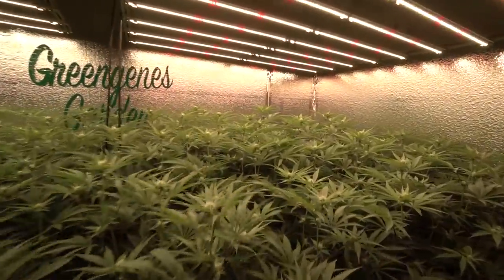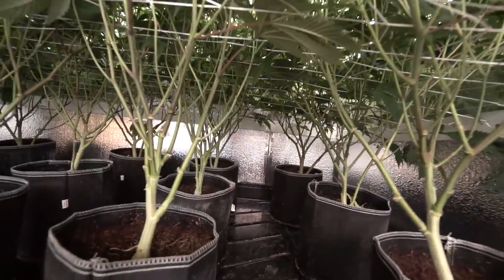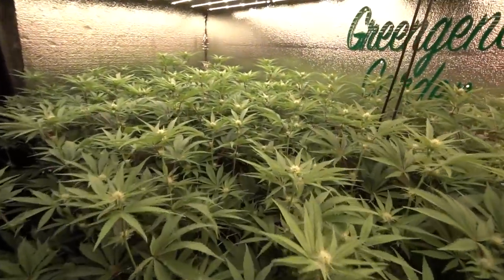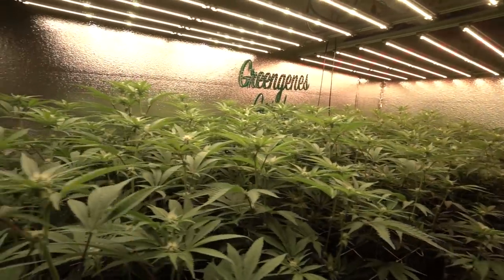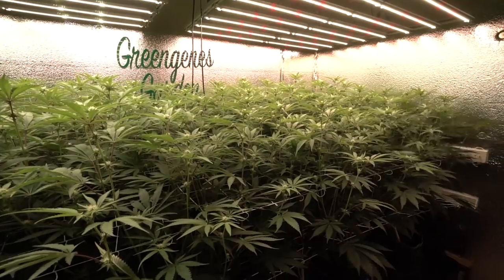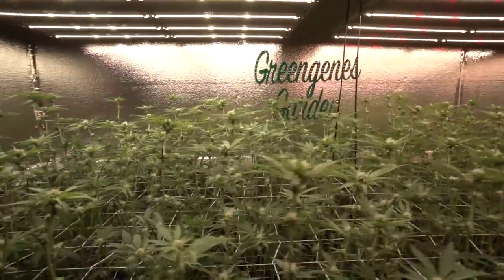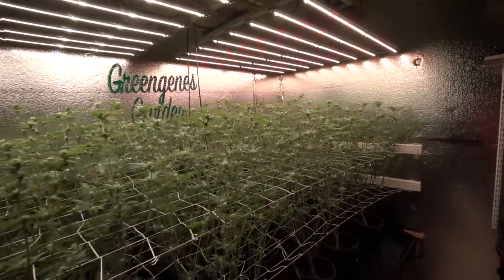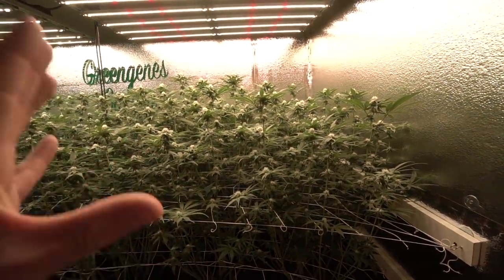Defoliating Week 3 Flower | Photo Boost LED Grow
Trellis net(3.5” squares)
Grow tent

Nutrients
Jacks